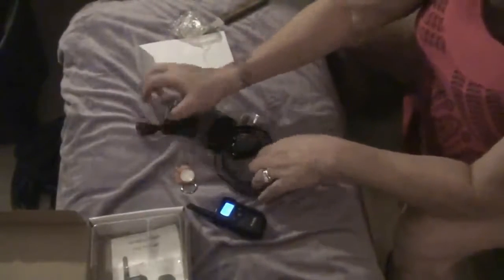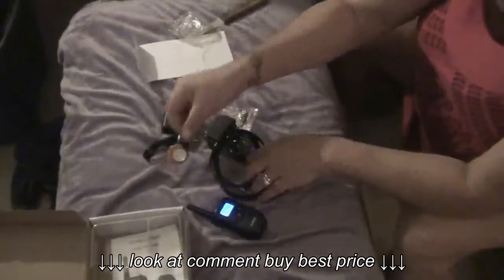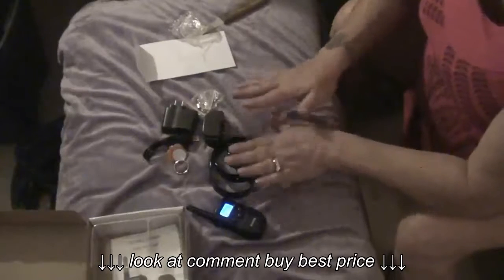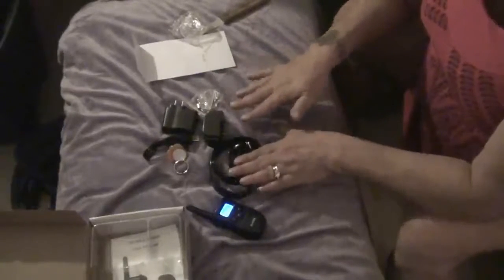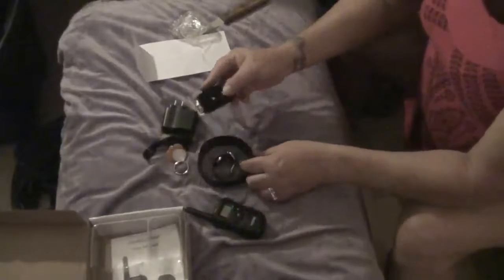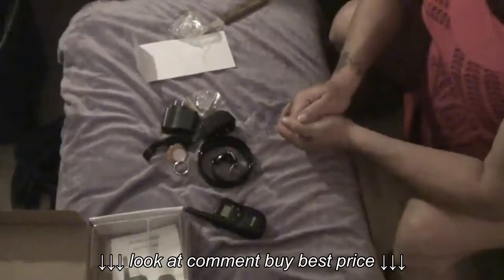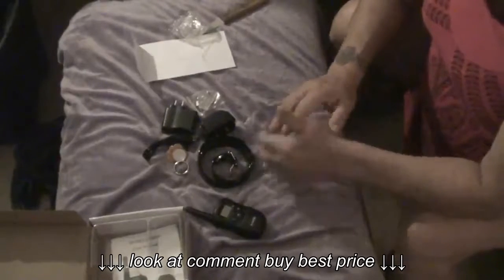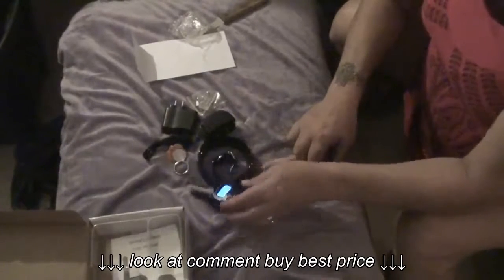Zacro® 330 yards rechargeable Remote Dog Training Collar Review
Zacro® 330 yards rechargeable Remote Dog Training Collar Review, Zacro® 330 yards rechargeable Remote Dog Training Collar Review